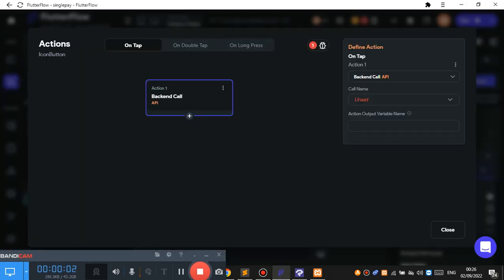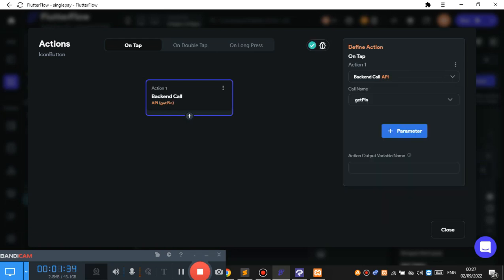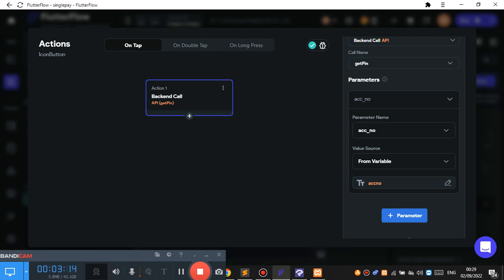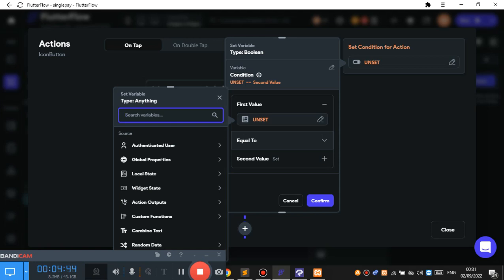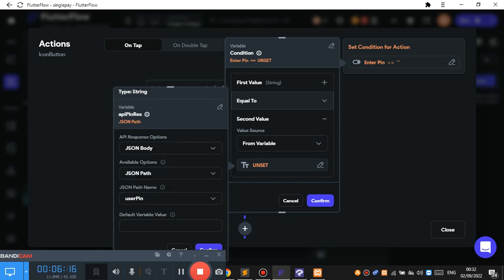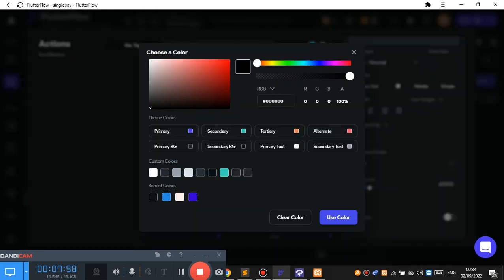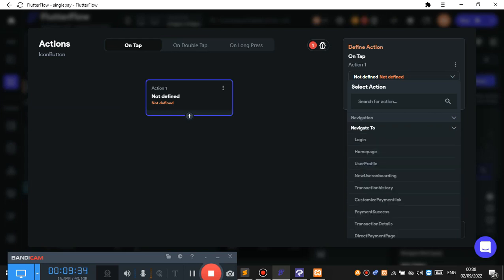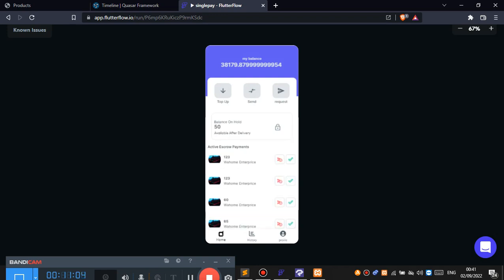flutterflow compare api response part2